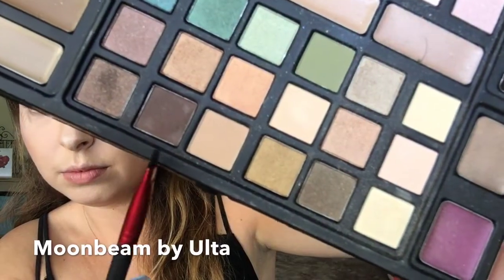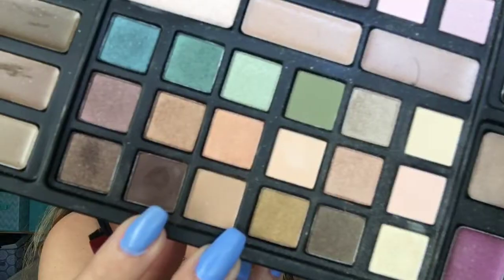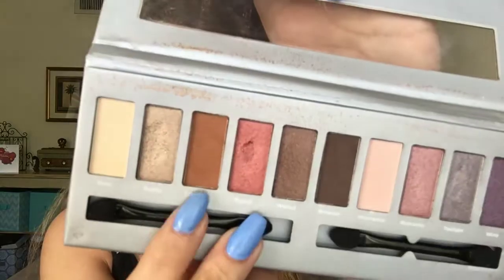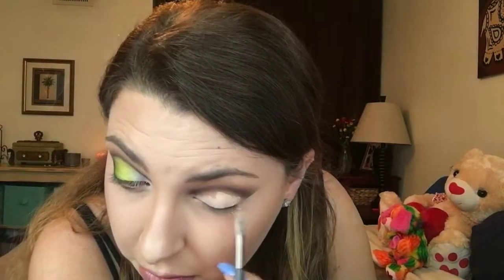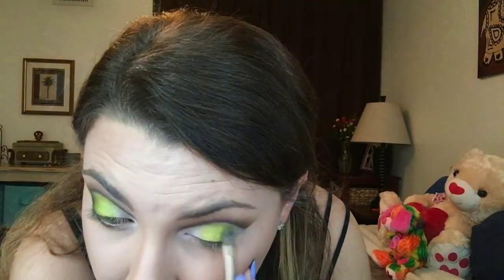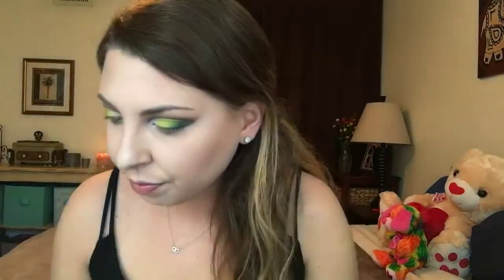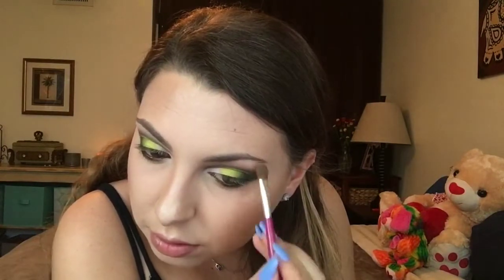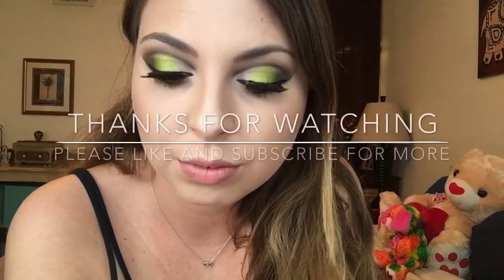Green Ombre Cut Crease | Sam Weisbach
Hope you guys like this look as much as I do!

Products
Primer:
Too Faced Shadow Insurance
Eyeshadow:
Ulta-Moonbean, Bayou, Cinnamon, Brownie, Social Climber
Makeup Geek- Limelight, Epic
Eye Liner/Lashes:
Elf Liquid liner in Blackout
Illegal Length Maybelline Mascara

Flight Facilities Crave You Adventure Club
Ellie Goulding Lights